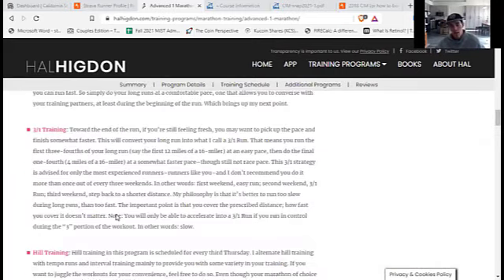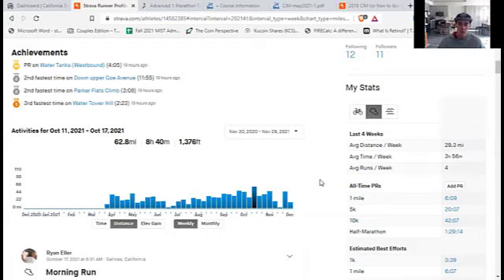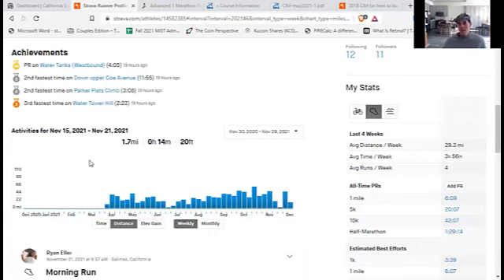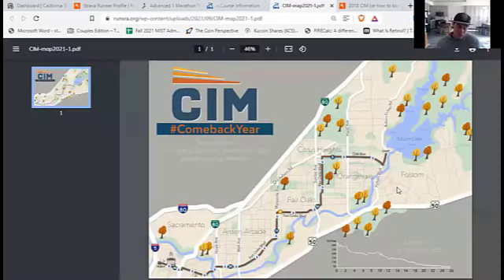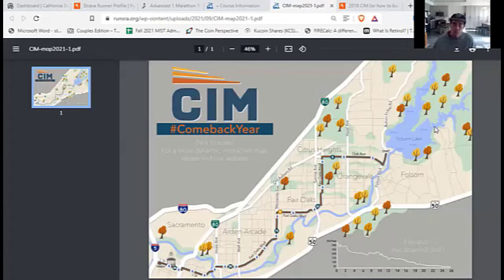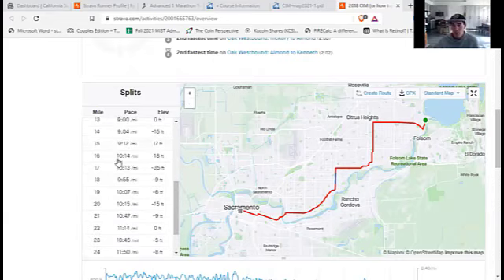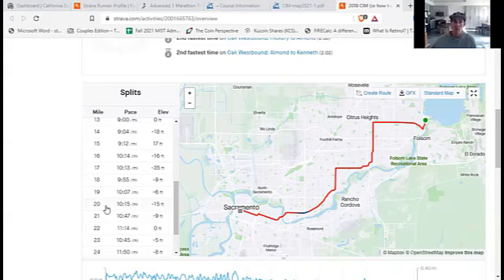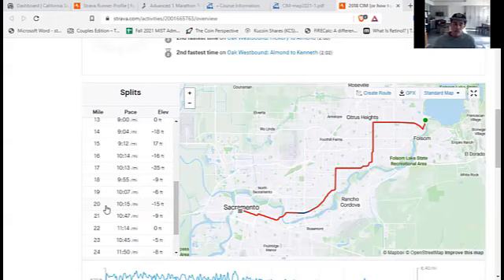How I am Running the 2021 California International Marathon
In this video, I discuss how I am preparing and have prepared to run the California International Marathon this Sunday.  I discuss the course, my training, my gear, and some tips I have for those running the course for the first time.

Video Introduction - 00:00
Training - 01:17
Weight - 05:15
Supplements - 06:36
CIM Course - 08:55
Gear - 13:07
Past Mistakes During CIM - 17:30